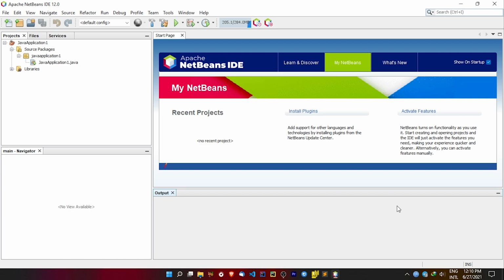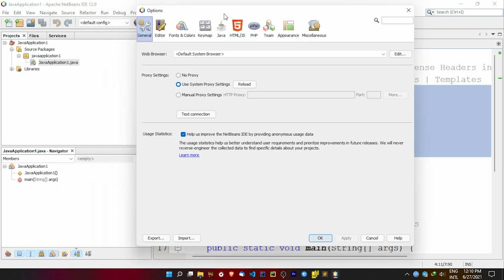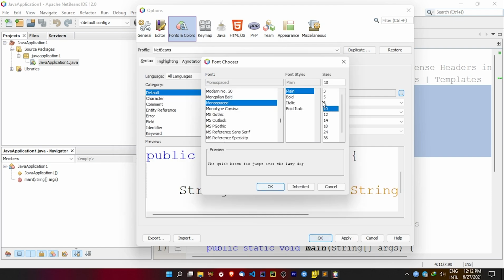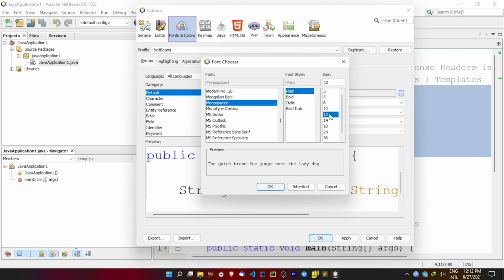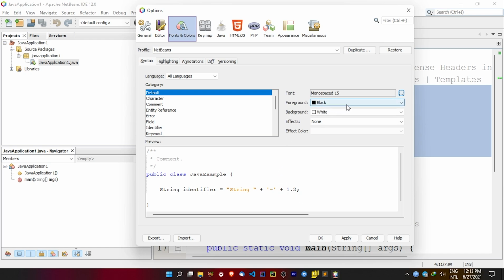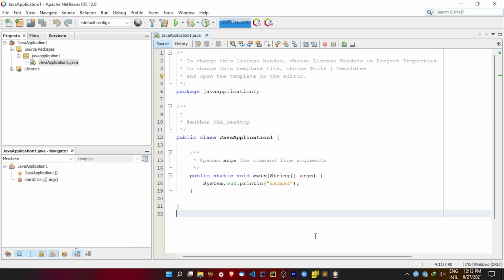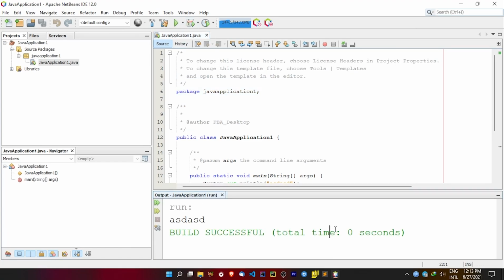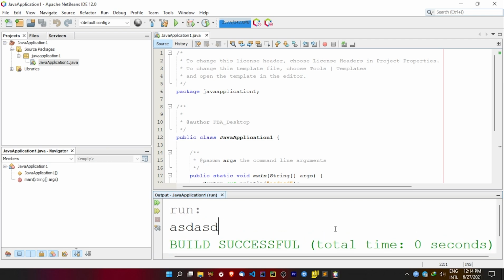Change Font Size / Font Class / Font Style in NetBeans IDE.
Change the font style, font class and font size in NetBeans IDE. Apply your favourite style in your IDE.